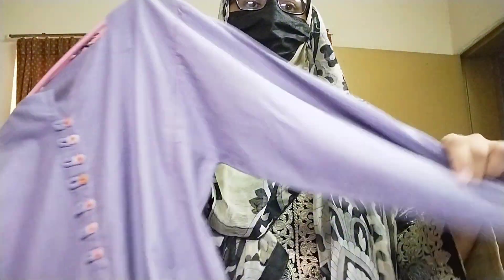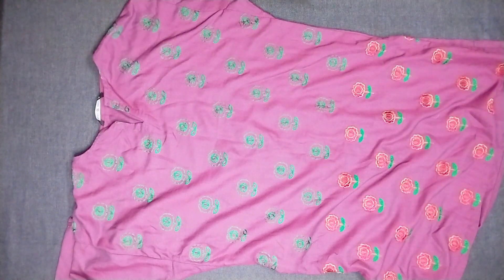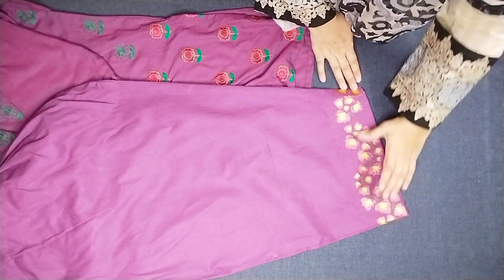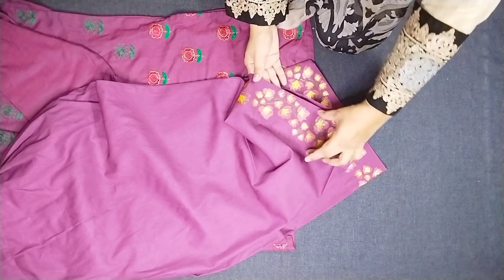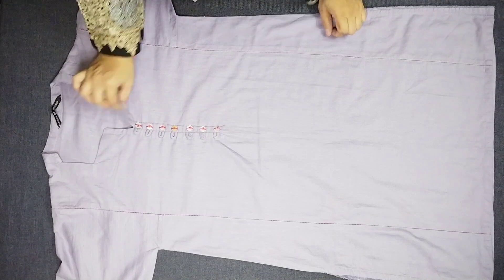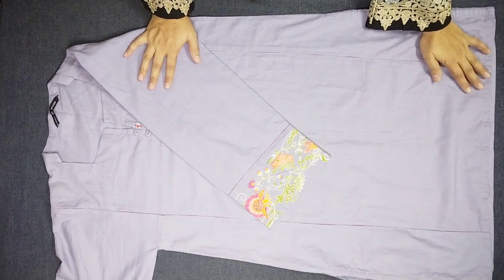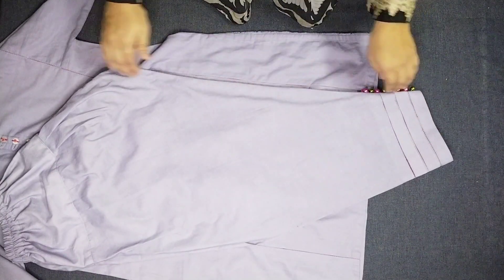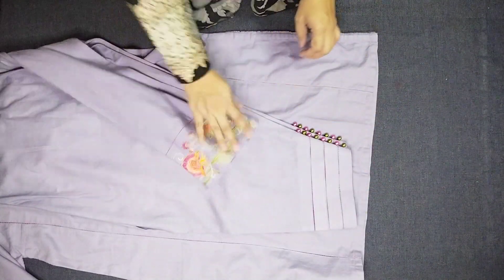How to design trousers with branded RTW shirts